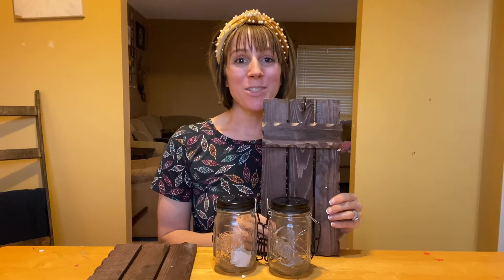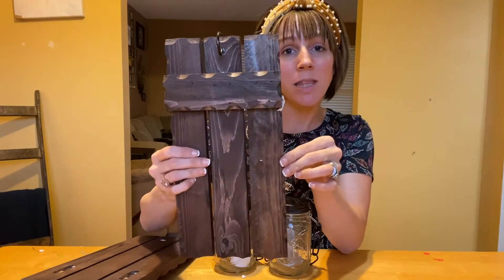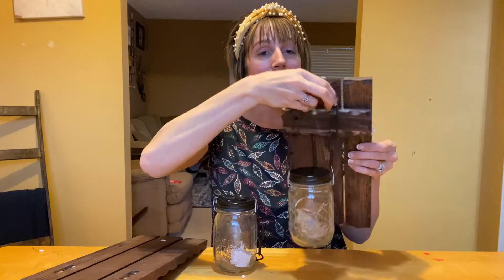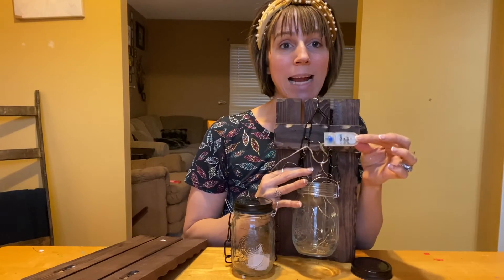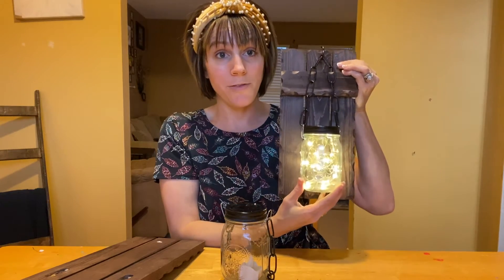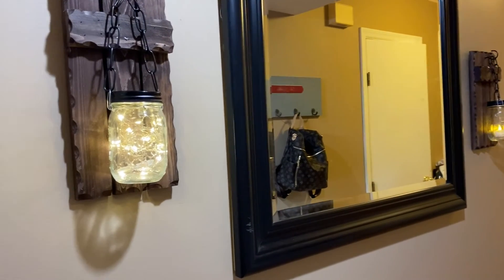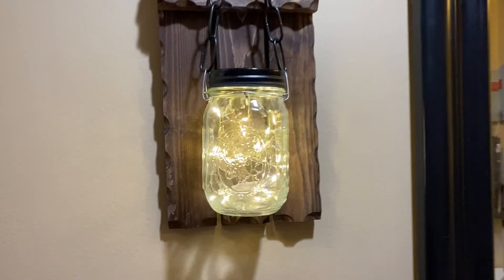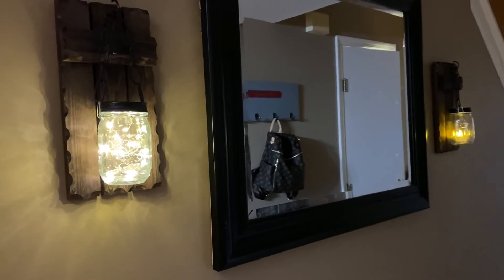Review of Farmhouse Wall Decor, Rustic Wall Sconces Decor, Mason Jar Wall Decor